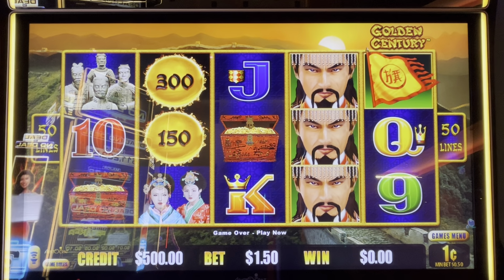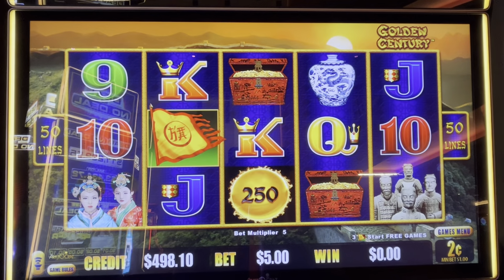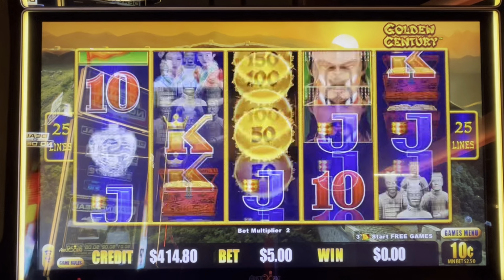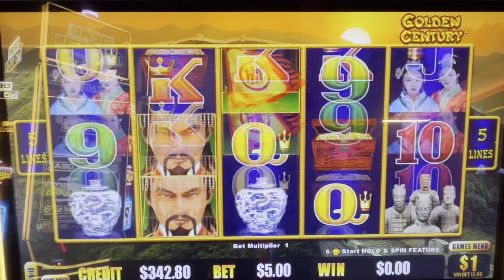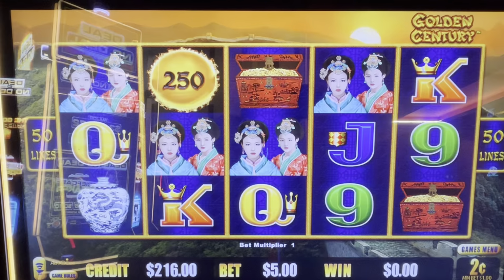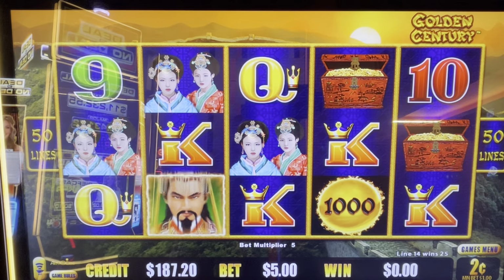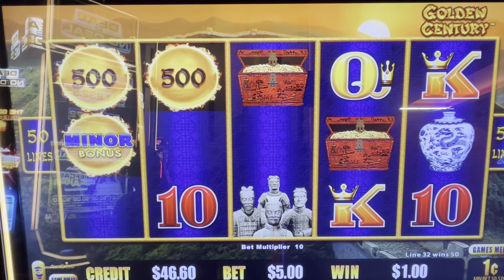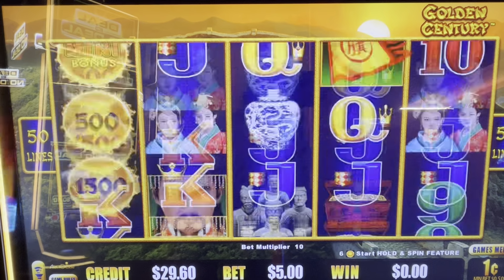Testing a $500 Bankroll Method and Here's What Happened!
WATCH UNTIL THE END, Will $10 FREE PLAY save the day? In this video, I tested a $500 bankroll method, same slot machine, same bet method to see if it works! This is my viewers choice poll video and I was down to my last few spins and the...well, watch the video to find out!

00:00-00:59 Intro to my $500 Bankroll Method
01:00-20:44 Dragon Link Slot Play

Join the Money Matt Slots Membership and get access to private videos, personalized shout outs and perks

Welcome to Money Matt Slots! 🎰💰 The premier destination for thrill-seekers, jackpot chasers, and gambling enthusiasts! Dive into the electrifying world of slot machines and experience the best in all casino action. My channel is your ultimate guide to everything slots, including live slot play, high limit slots, and the latest new slots. Whether you're a seasoned pro or just starting out, Money Matt Slots has something for everyone.

I believe in enjoying gambling responsibly, and I'm dedicated to promoting safe gaming practices within our community. With educational resources and support, I strive to ensure that everyone can enjoy the thrill of the game in a responsible and sustainable way.